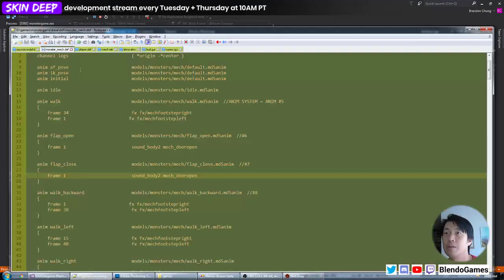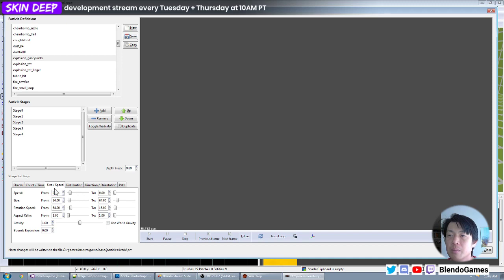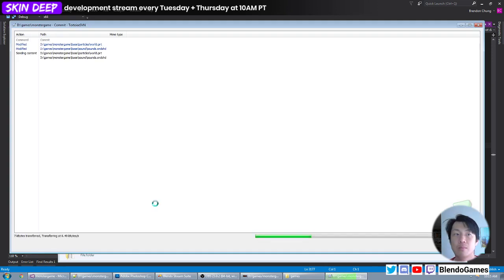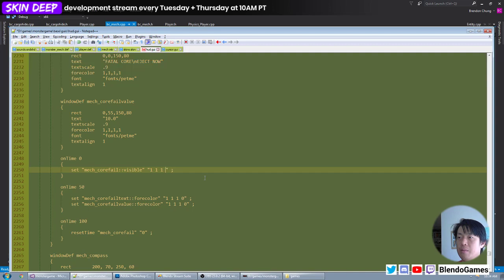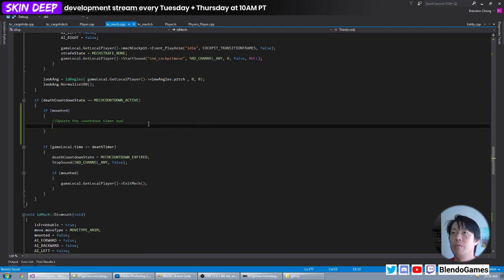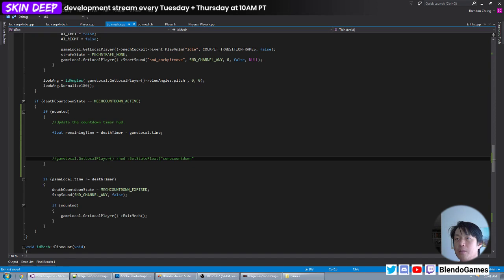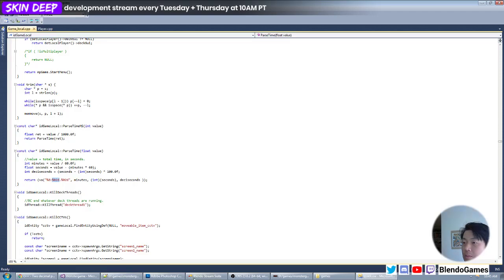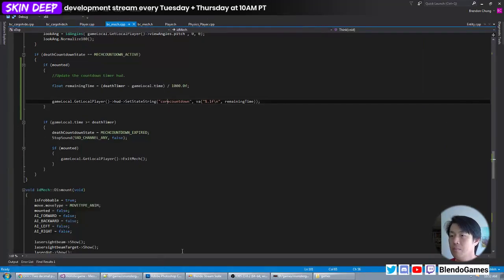Skin Deep development stream Jan 16, 2020